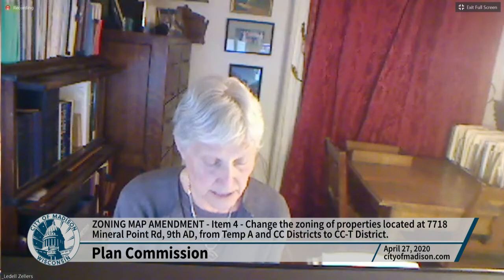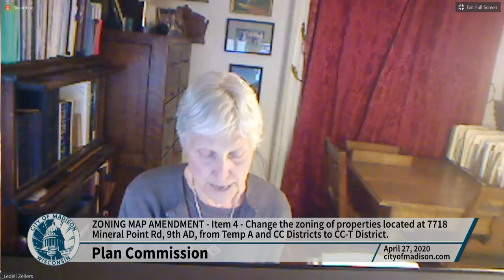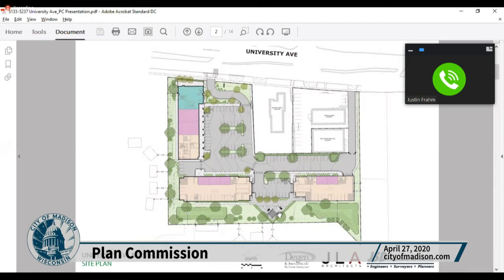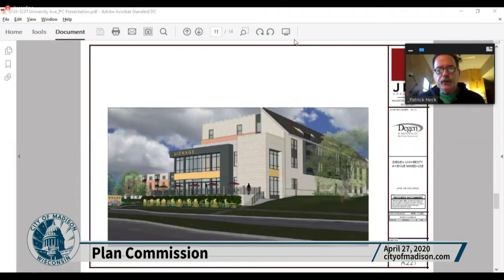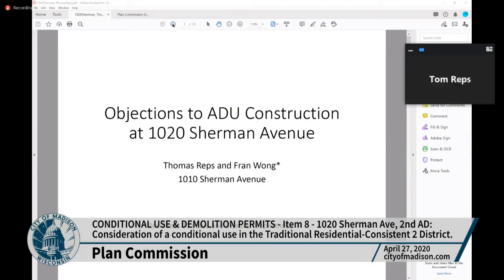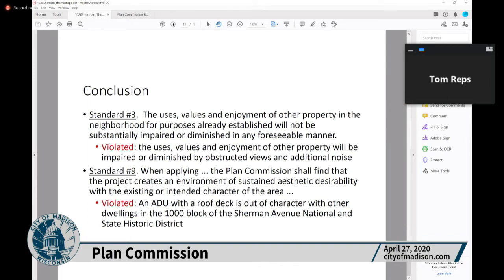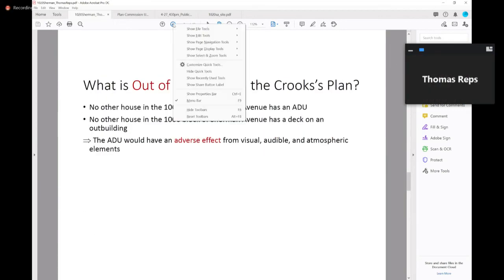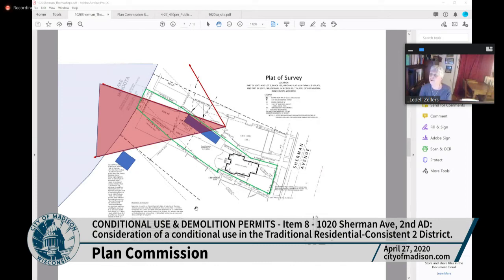Plan Commission: Meeting of April 27, 2020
The Plan Commission makes reports and recommendations to the Common Council related to the plan and physical development of the city and on the location and architectural design of public buildings and other public and private projects.